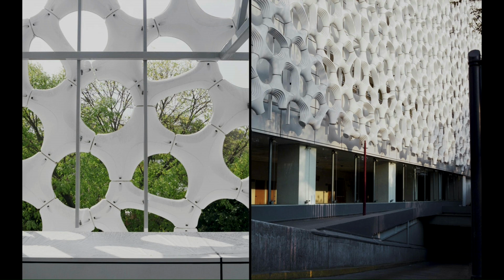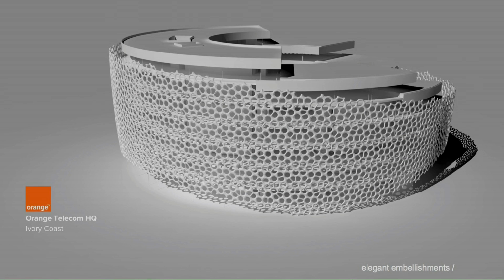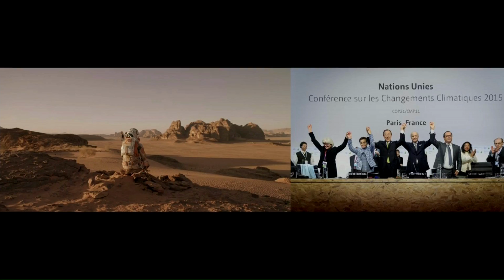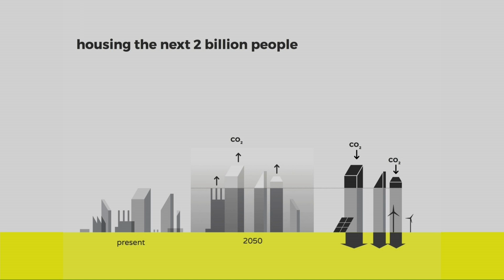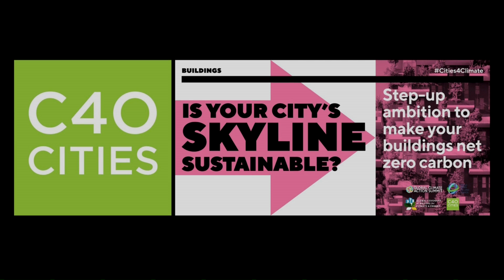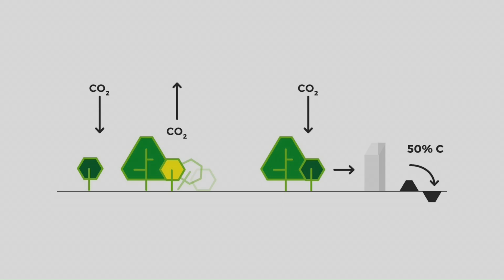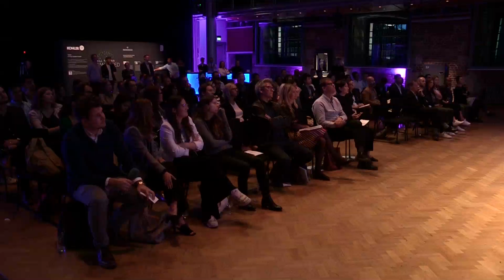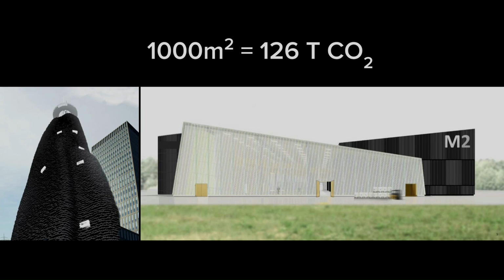KOHLER Design Forum London "All Things Connected": Allison Dring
Hosted in Singapore, London, Toronto, Dubai and Bangkok earlier this year, the KOHLER Design Forum x Monocle enlisted industry leaders – from imaginative architects to thoughtful hoteliers – to explore how smart technology is shaping our homes and workplaces under the topic “All Things Connected”. Kohler’s industrial designers will explain how 145 years in business has taught them that users should be at the heart of its industry-leading designs.

Allison Dring
Co-Director & Founder, Elegant Embellishments

Dring has an interdisciplinary background ranging from large-scaled architectural projects to design research. She has taught at the Bartlett School of Architecture, the Royal College of Art, Cardiff University, London Metropolitan University and Istituto Marangoni. She has been featured in Elle magazine as a speaker on smart cities and is an advisory board member for The Lifeboat Foundation. She received her master’s in architecture from the Bartlett School of Architecture and a bachelor of architecture from the University of Arizona.